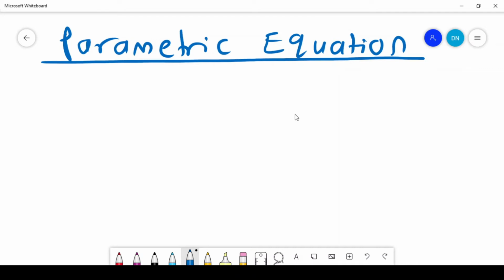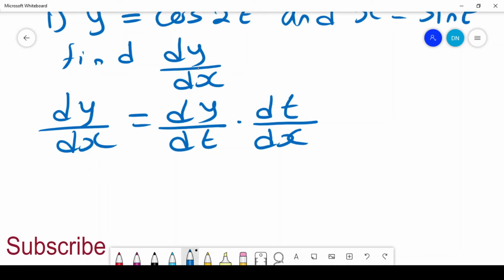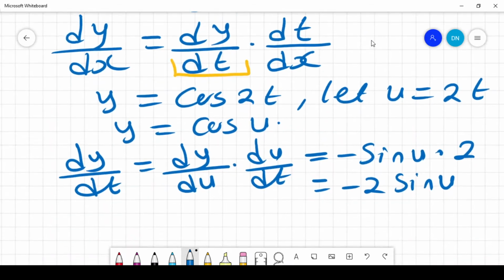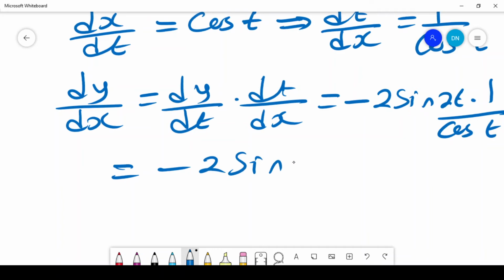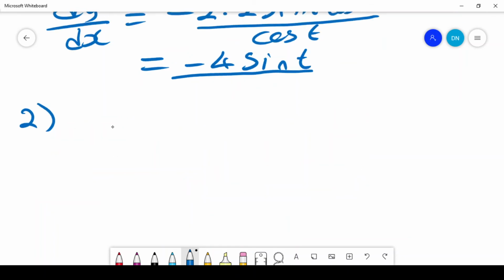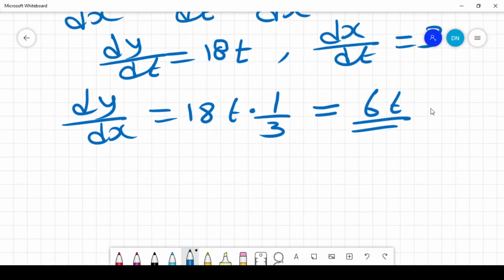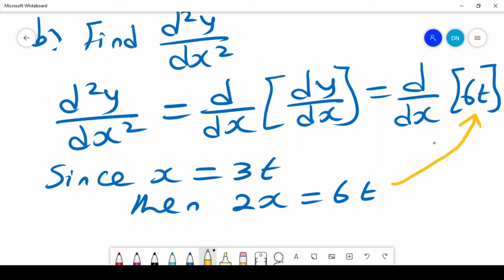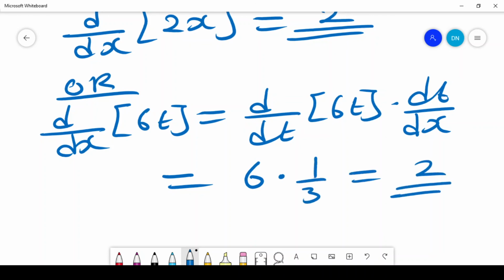How to differentiate a parametric equation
This video shows how to differentiate a parametric equation